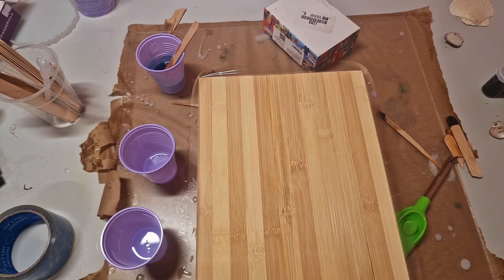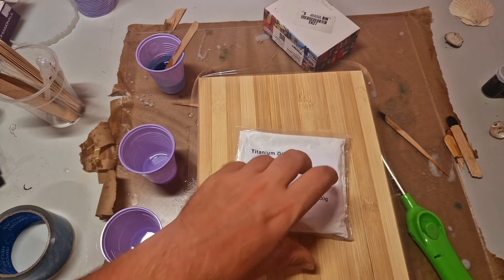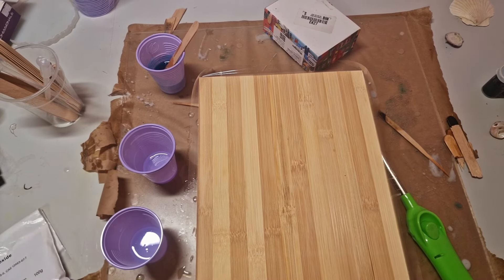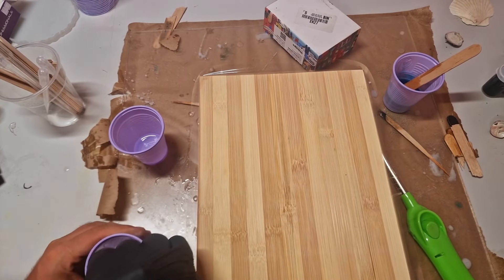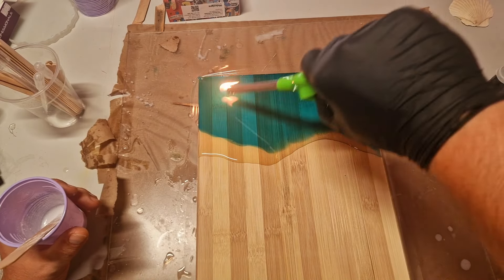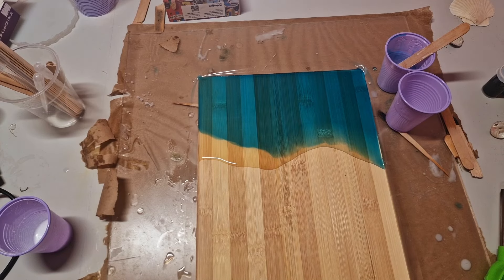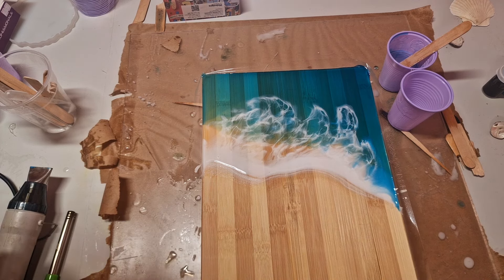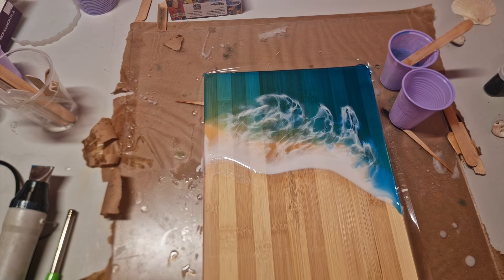Chasing the Lacing! Episode 3 Titanium Dioxide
In this video I test titanium dioxide as white pigment for my perfect ocean wave epoxy resin art! Join me in this experiment!

If you want me to keep this channel alive or if I saved you a little money, please consider supporting AeginaCraft: